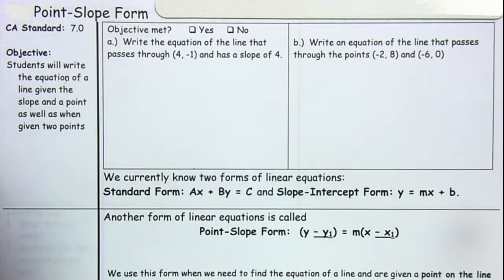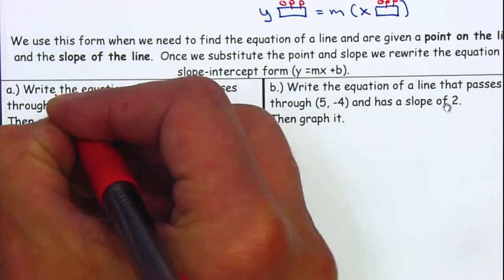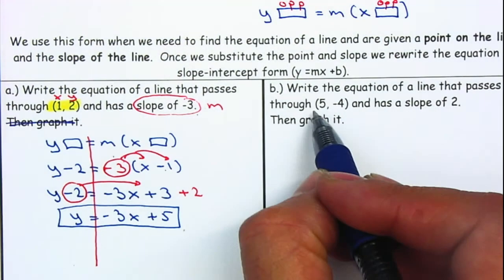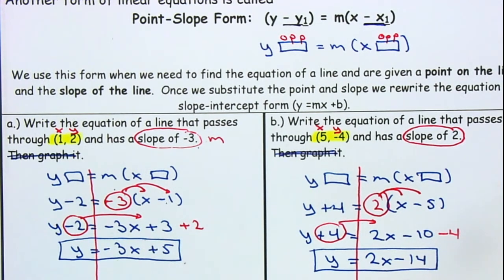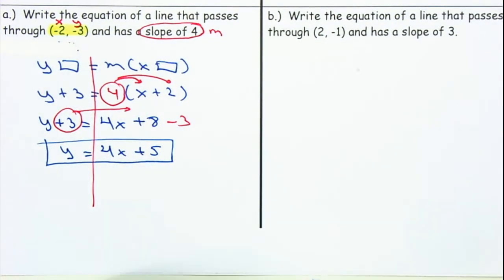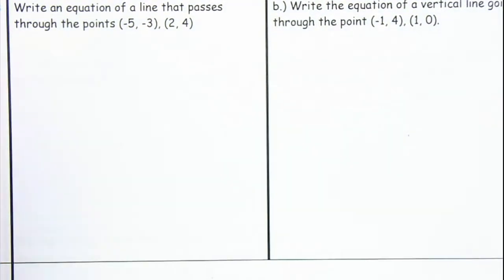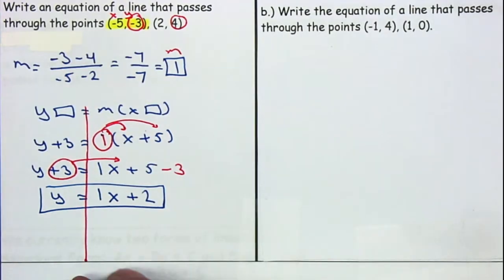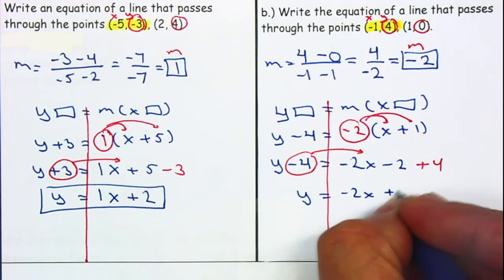Algebra 1 - 4.2 Write Equations in Point Slope Form Part 1 of 1